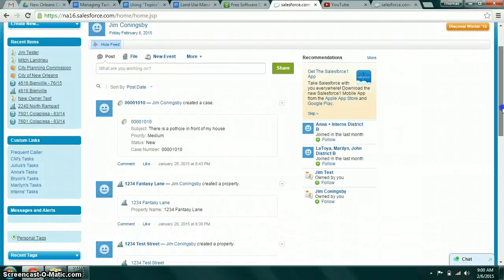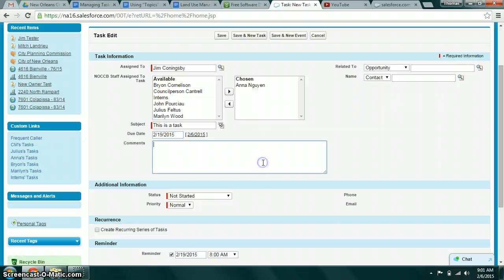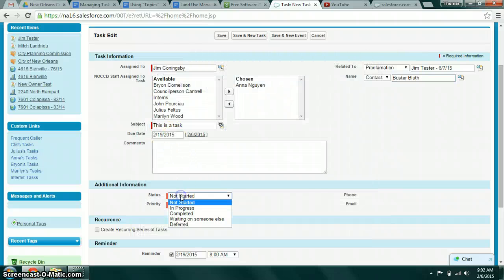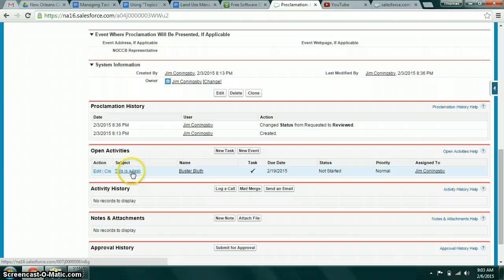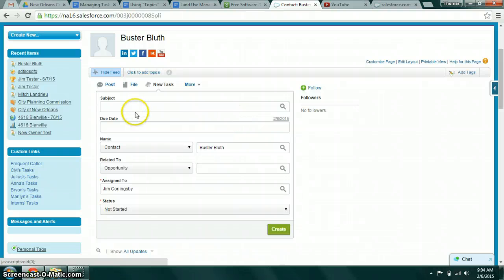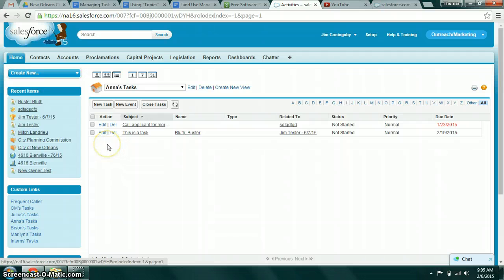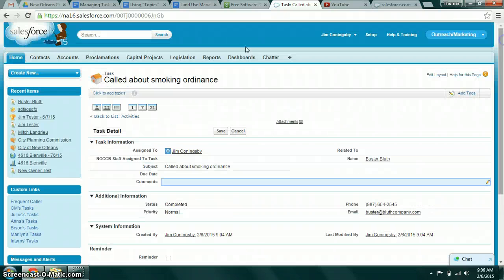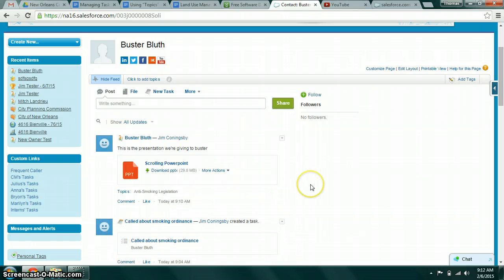Create Tasks and Upload Correspondence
Creating tasks from home screen, related list and feed. And uploading copies of correspondence using the feed.